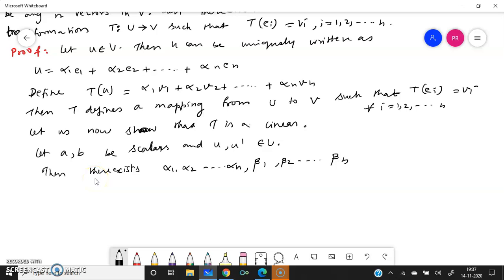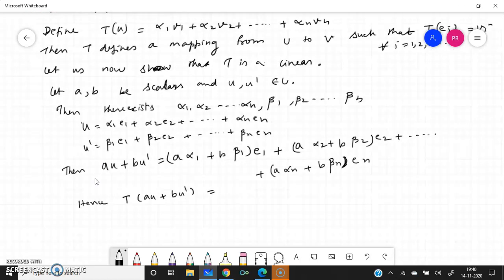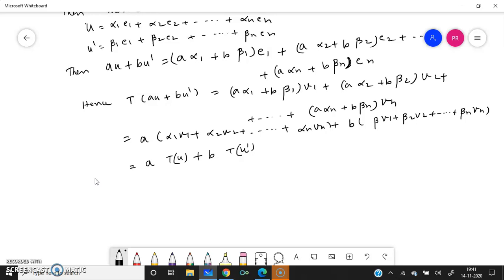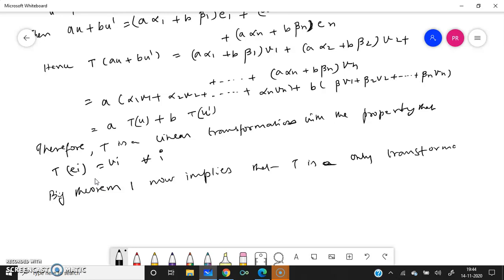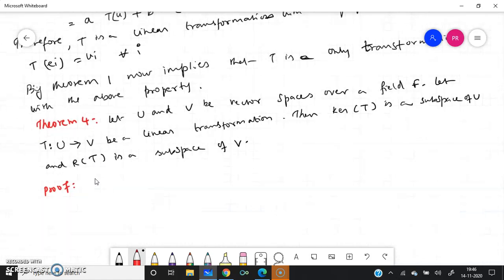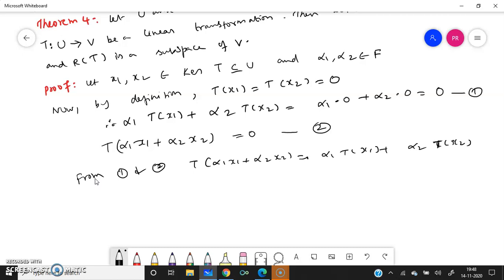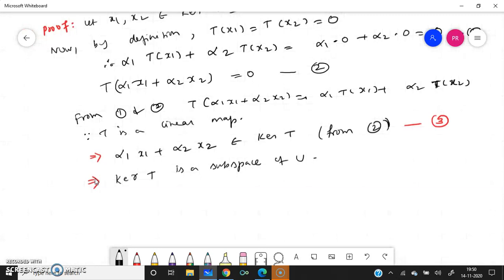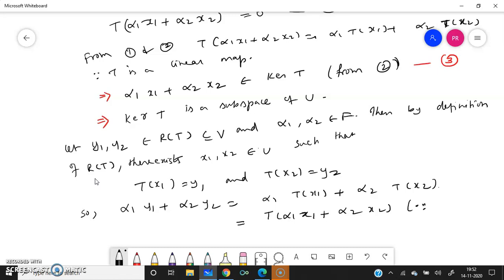Lesson 2 Unit 5 sem V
Linear Transformation - part 2